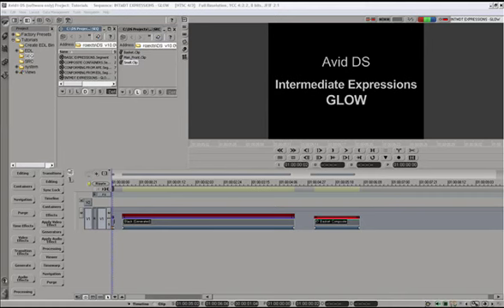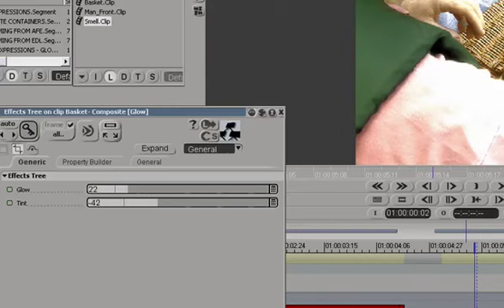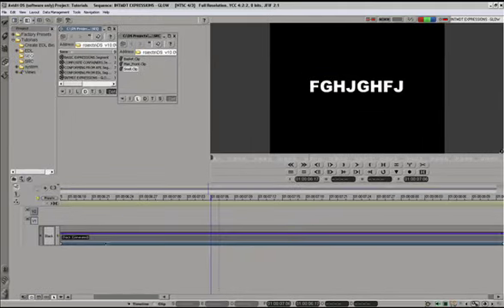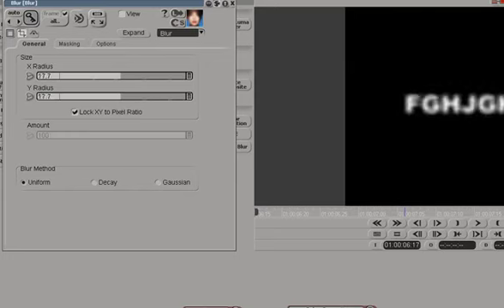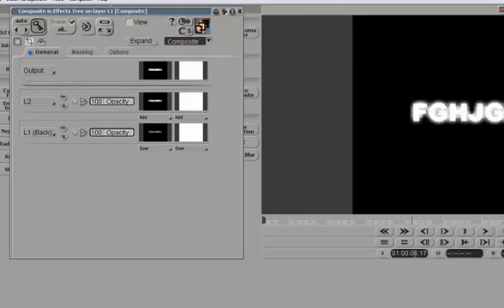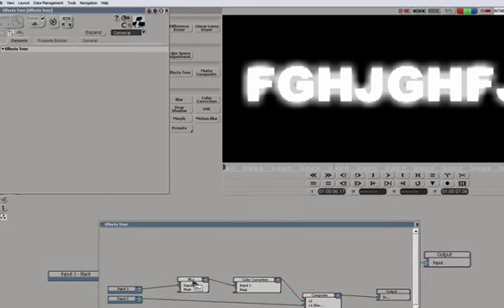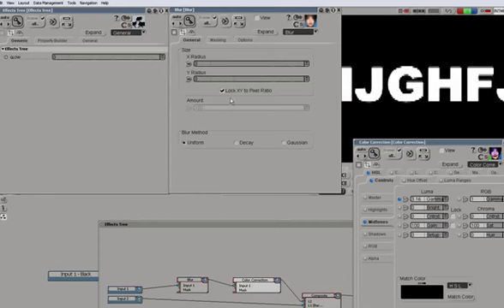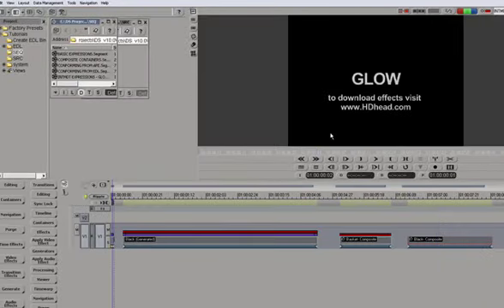Avid DS Build a Custom Glow Preset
Most third party plugin packages contain some type of glow filter. Once you understand how this effect works it is easy to build one from scratch and customize it in Avid DS.

This tutorial uses expressions and property builder available in DS v10 and above.